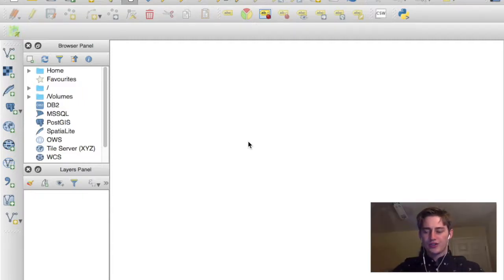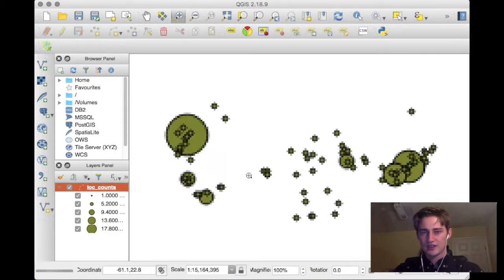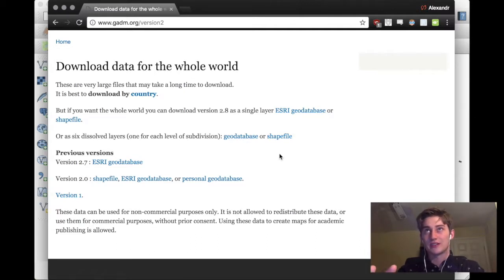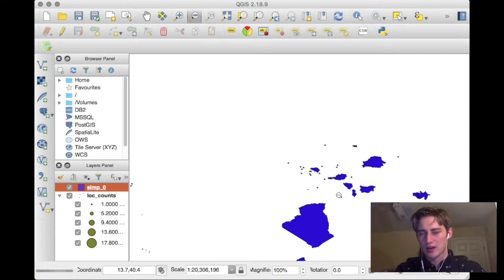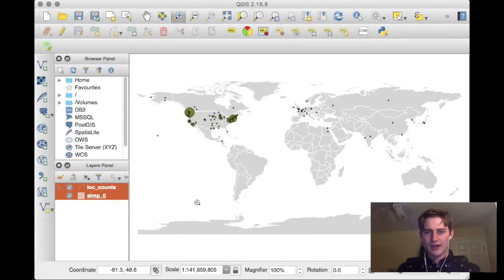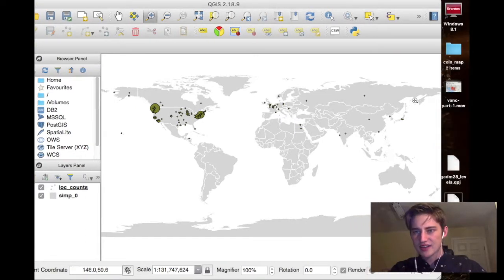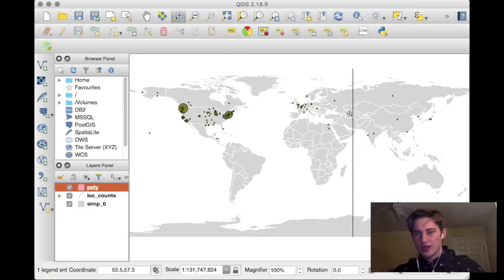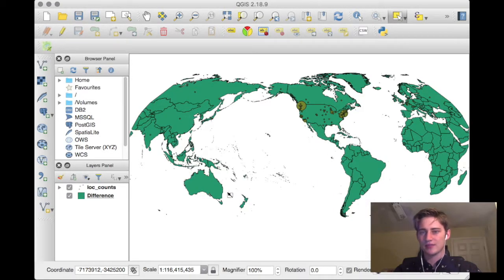Vancouver Movies Map, Part 2: GIS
Part 2 of how I made my Vancouver Movies map.

I talk about:
- Opening CSV in QGIS
- Downloading GADM boundaries
- Simplifying geometries
- Making a Pacific-centered world projection
- Fixing borders so that they don't glitch out in custom projections